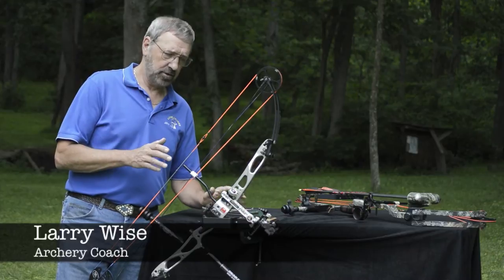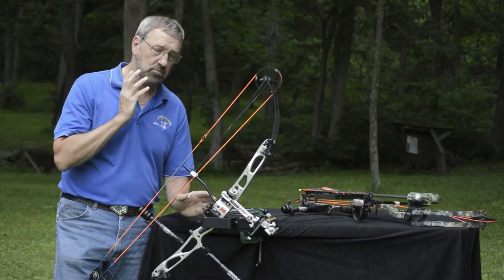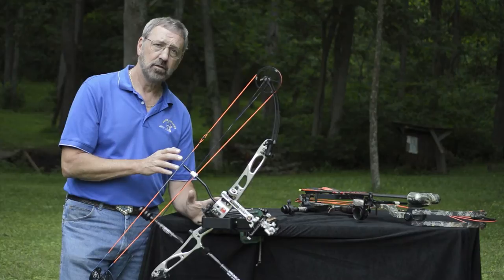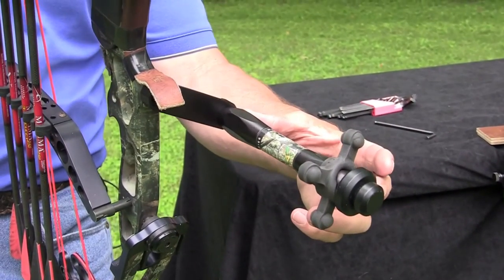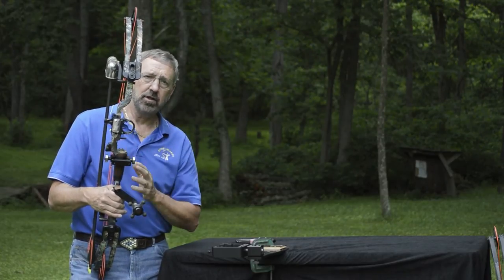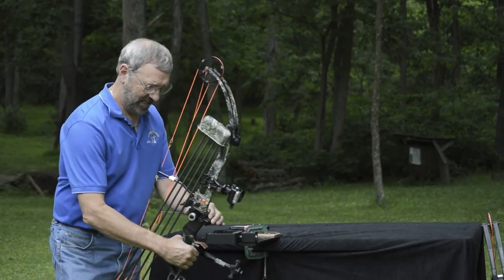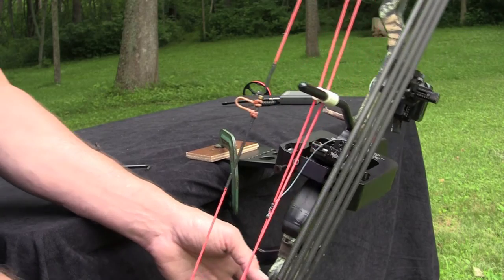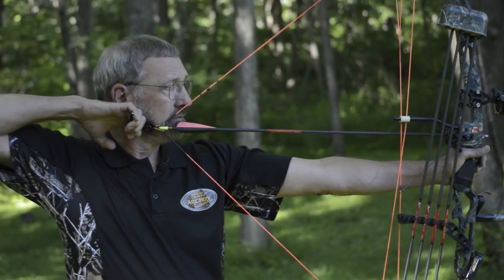Bowhunting Prep: How to Balance Your Hunting Bow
Larry Wise explains how to properly balance your hunting bow.